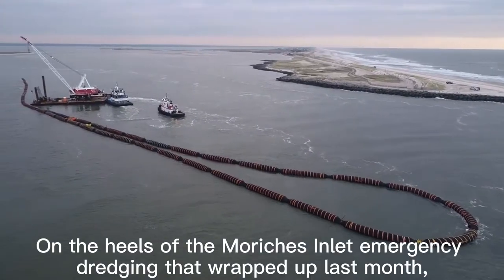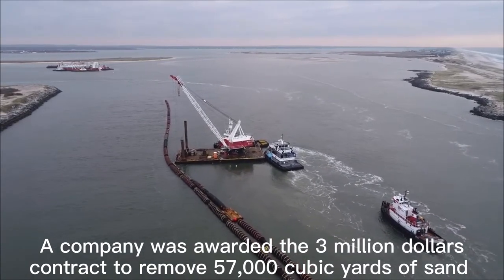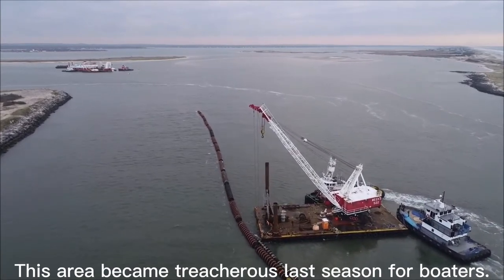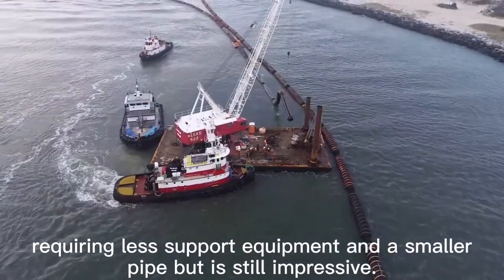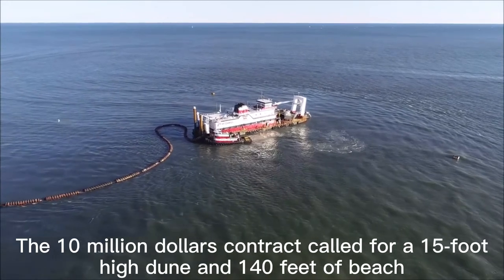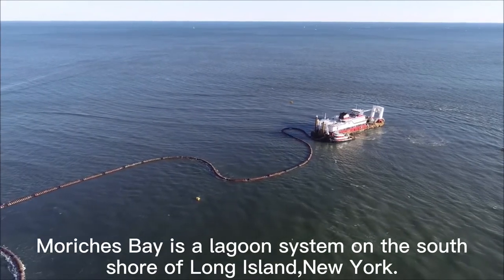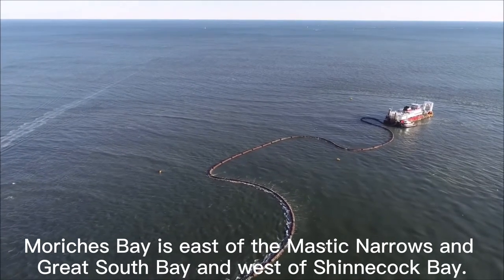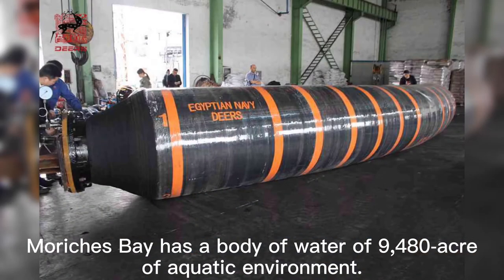The dredging pipeline from Nanjing DEERS was used in the Dredging project at Moriches Bay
On the heels of the Moriches Inlet emergency dredging that wrapped up last month, the next phase is underway on Moriches Bay. A company was awarded the 3 million dollars contract to remove 57,000 cubic yards of sand from 2.7miles of the Intracoastal waterway in the vicinity of Moriches Inlet and the Coast Guard station. This area became treacherous last season for boaters. This overall operation is much smaller than the inlet project, requiring less support equipment and a smaller pipe but is still impressive. Great Lakes Dredge and Dock Company finished pumping sand on March 17 and are in the process of breaking down the piping and equipment. The 10 million dollars contract called for a 15-foot high dune and 140 feet of beach and as you will see in the photos they provided at least that much. Moriches Bay is a lagoon system on the south shore of Long Island, New York. Two townships in Suffolk, New York share its shoreline. Moriches Bay is east of the Mastic Narrows and Great South Bay and west of Shinnecock Bay. The bay is 62 miles east of New York City. Moriches Bay has a body of water of 9,480-care of the aquatic environment. We are 7/24 by your side.